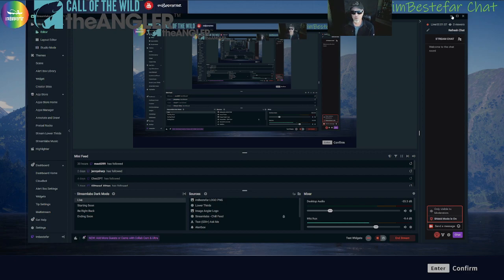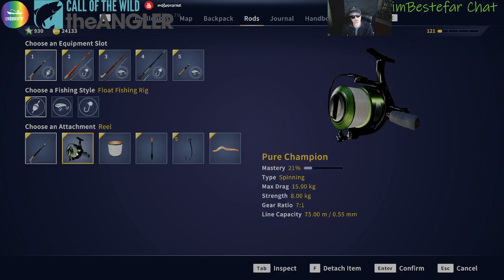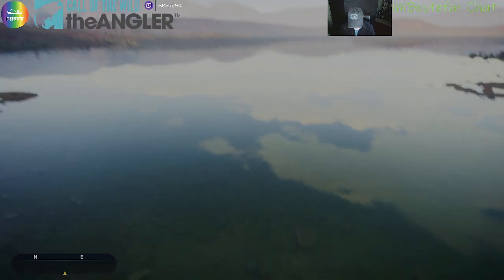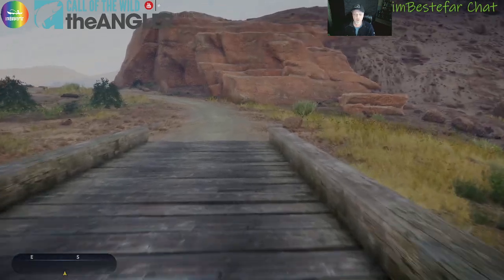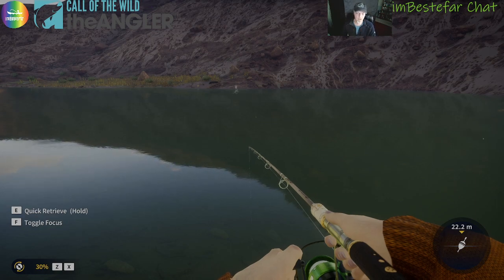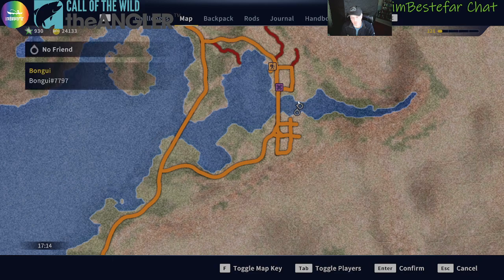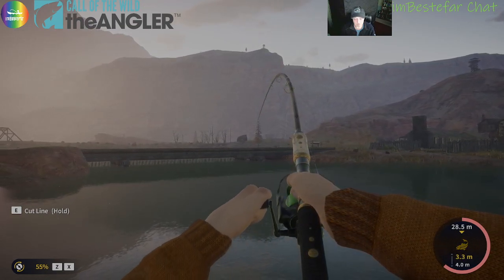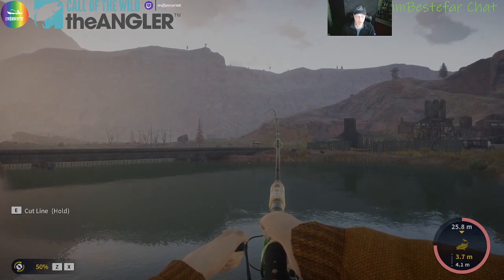The Angler: Let's find Big Larry, Legendary Channel Catfish!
The Angler: In this stream, imBestefar is looking for the Legendary Channel Catfish named Big Larry.   Come enjoy chill music, beautiful scenery, and fishing.   Watch imBestefar land this legend!